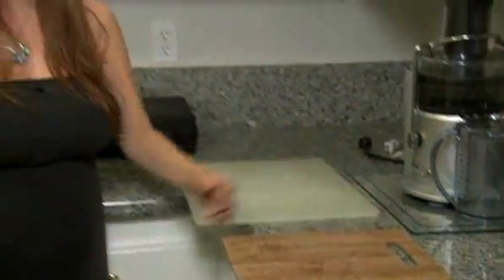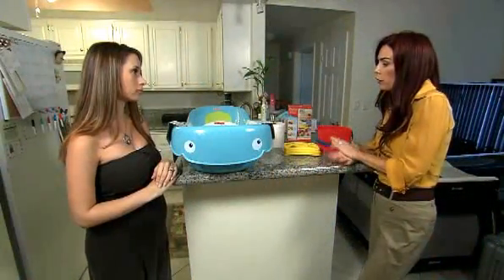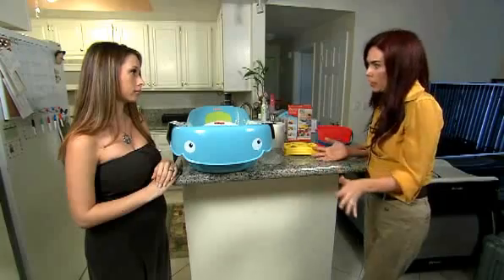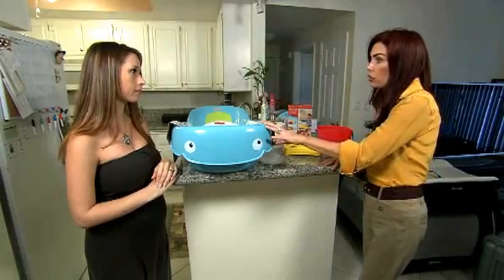Nightly News: Lisa Beres tells expectant mother how to protect her family from BPA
Environmental consultant, Lisa Beres, counsels new mom-to-be, Saarah Samadani on the dangers of BPA - Bisphenol A: a chemical used in the production of polycarbonate plastics and epoxy resins.  While BPA has been popular with manufacturers for decades, mostly because of some of its unique physical ability to harden plastic, recent research has uncovered some disturbing facts about BPA. In numerous studies conducted on rats, BPA functioned as an effective endocrine disruptor and induced a wide array of health problems.  BPA is chemically related to estrogen.  The effects of BPA on health are complex and multifaceted. BPA appears to have the potential to create learning and behavior problems in young children, as well as problems with insulin regulation and weight gain in older people. It may even contribute to breast and ovarian cancer in women. While the full effects of BPA on human health are unlikely to ever be known it is clear from the available data that manufacturers need to eliminate the use of BPA, and consumers need to limit their BPA exposure.